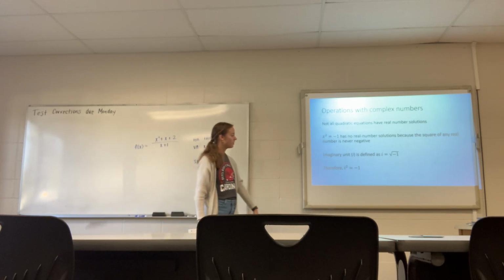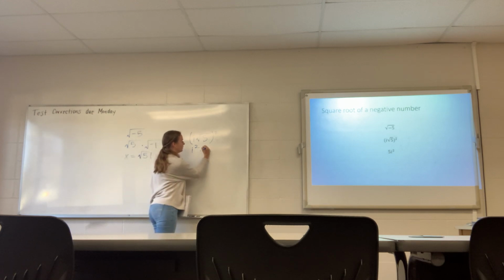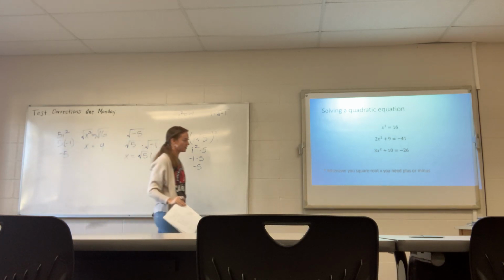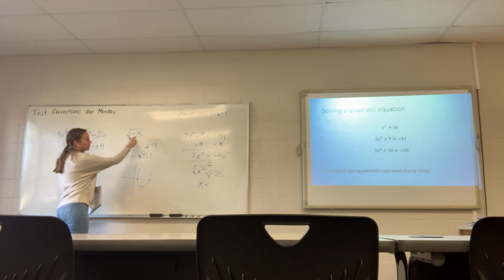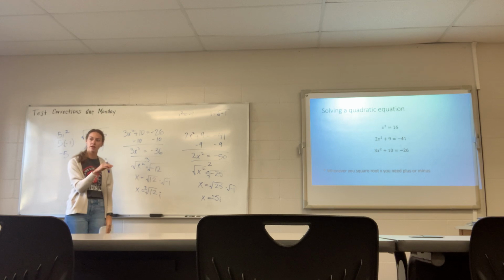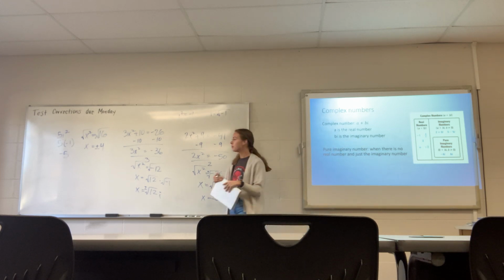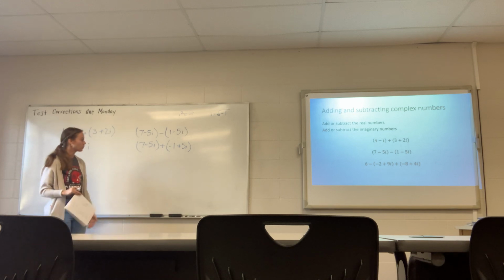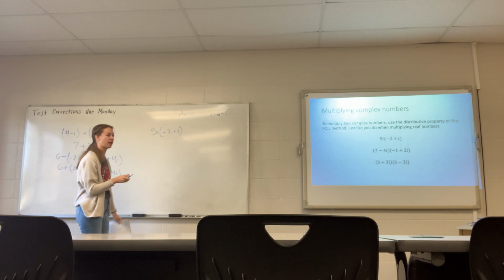Algebra 2 - 2.4 Notes part 1